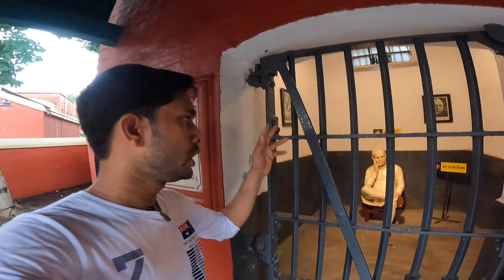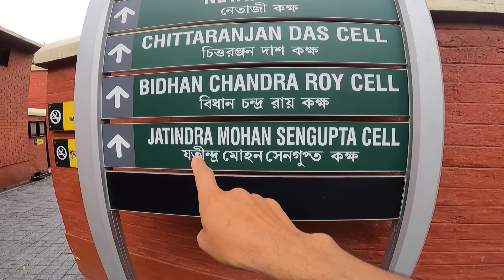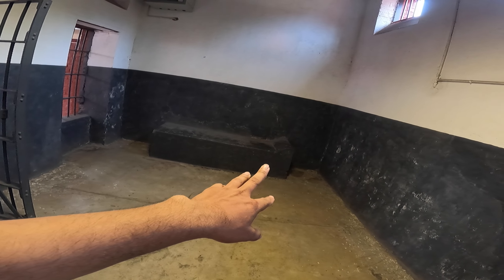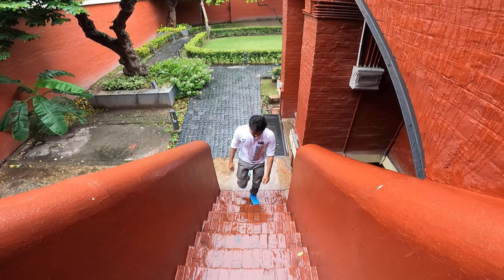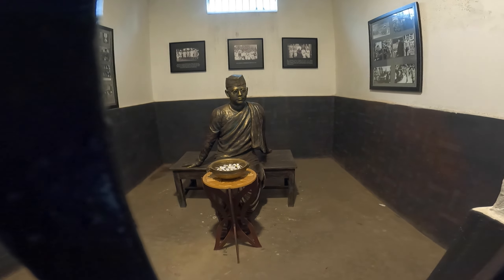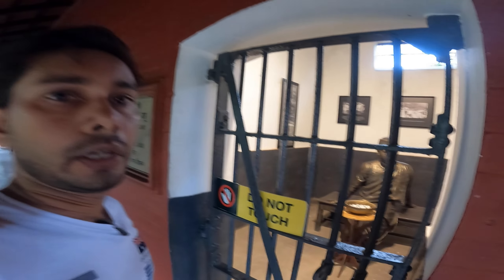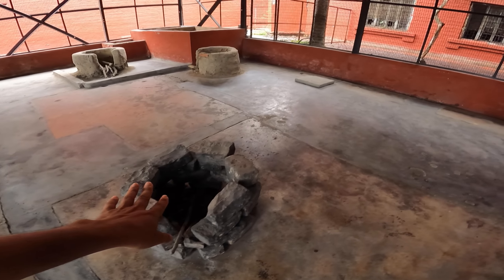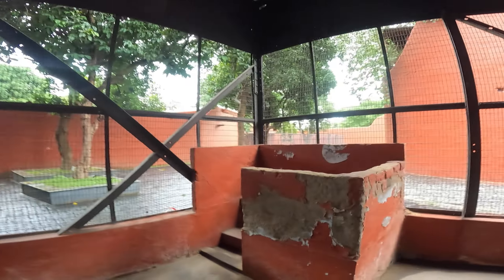Central jail video|alipur Central jail - jail vlog india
happy independence day||Alipur Central jail-15 August 2023 Alipore central jail video alipur central jail museum tihar jail andar se kaisi hai video

subhash chandra bose  netaji subhash chandra bose death mystery netaji subhash chandra bose documentary Netaji subhash chandra bose Subhash chandra bose konsa jail mein thi...

alipore jail museum timings
alipore museum ticket price
alipore jail museum opening time
alipore jail museum wikipedia
alipore museum tickets
Alipore central jail video
happy independence day 77th independence day
15 august status @dhruvrathee

alipore jail museum location
alipore jail museum
alipore museum
 alipur jail museum
Alipur central museuma alipurjila @ManojDey @Abhisar_Sharma